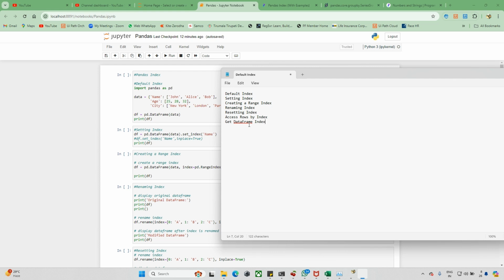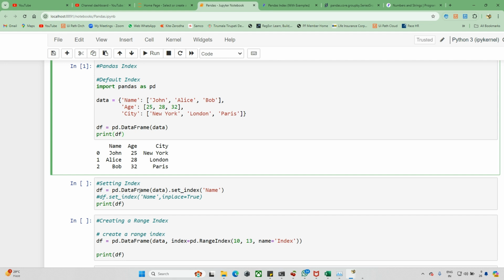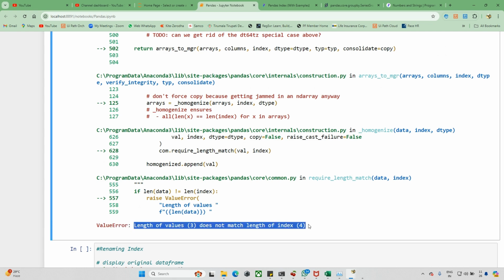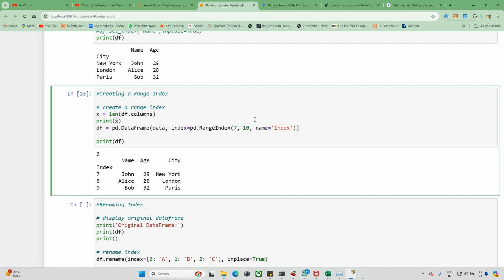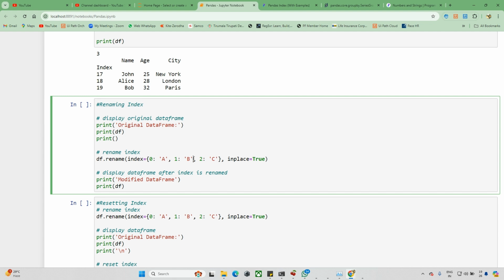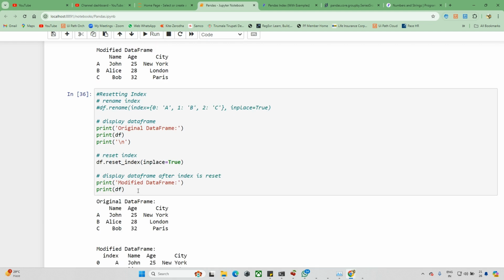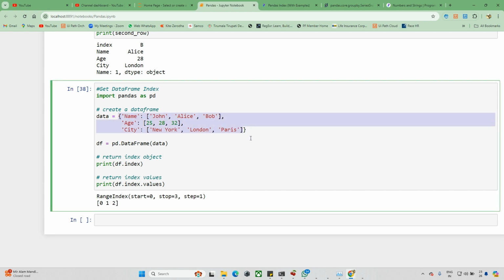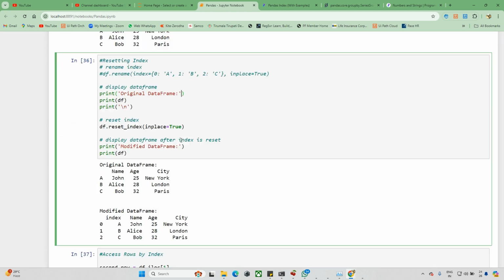Python Pandas | How to use Index and benfits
In this video will learn how to create a dataframe with help of pandas, how to delete add columns and row and more